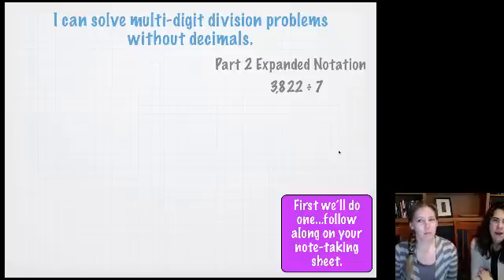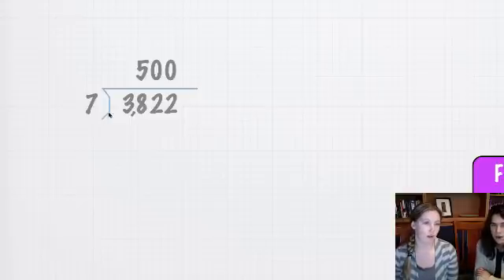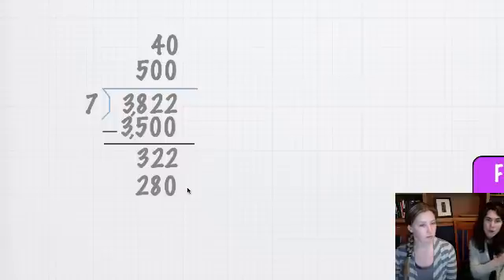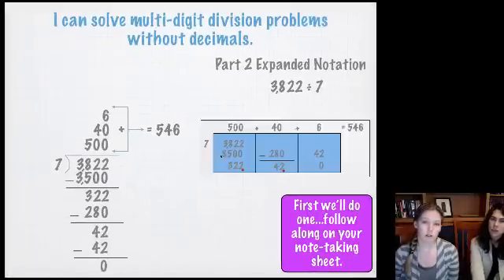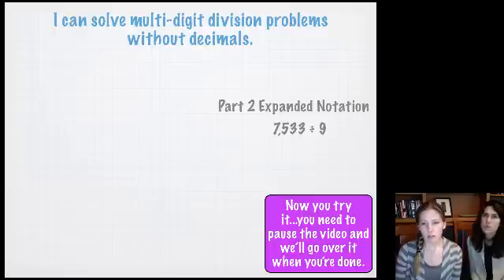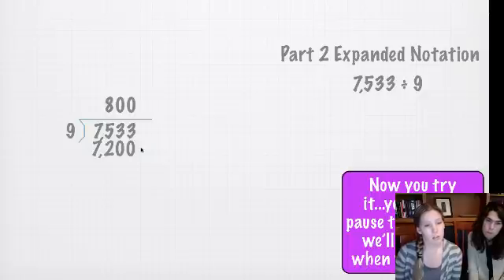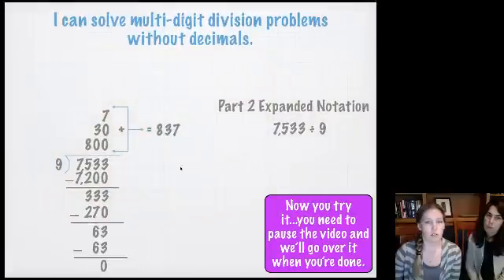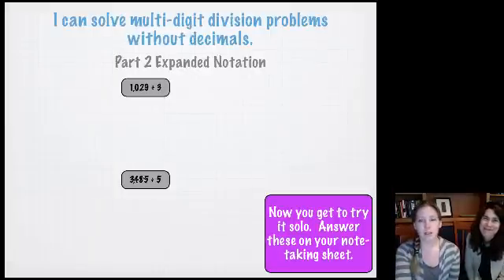5.1 (part 2) Division (expanded notation)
I can solve multi-digit division problems without decimals.

Table of Contents:

03:06 - I can solve multi-digit division problems without decimals.
04:45 - I can solve multi-digit division problems without decimals.